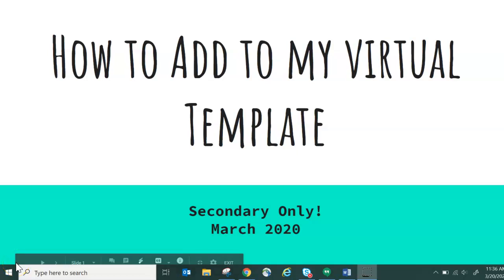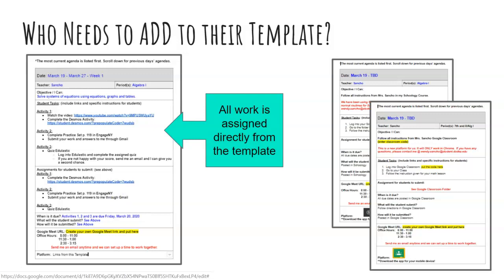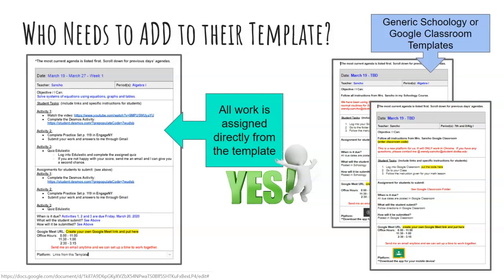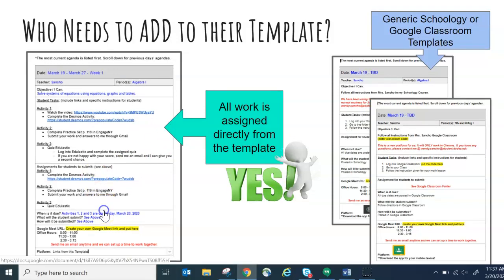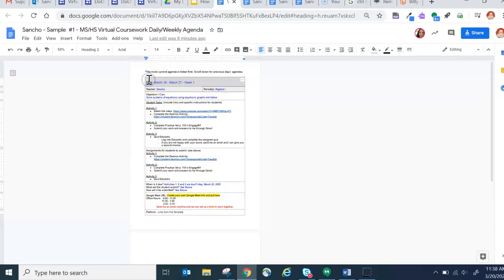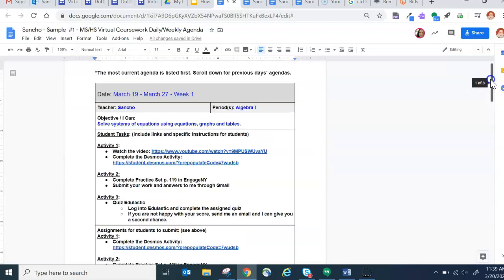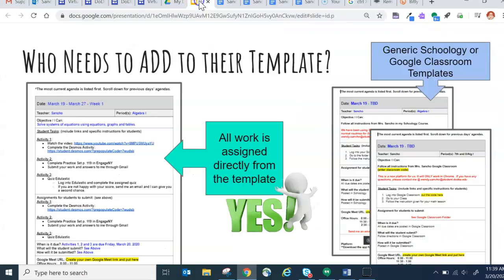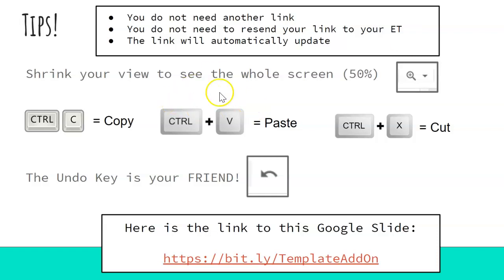Add to My Template Tutorial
4.5 min tutorial on how to add to my virtual template.